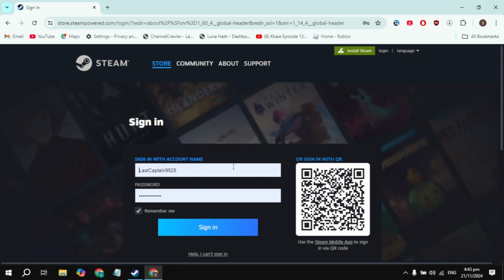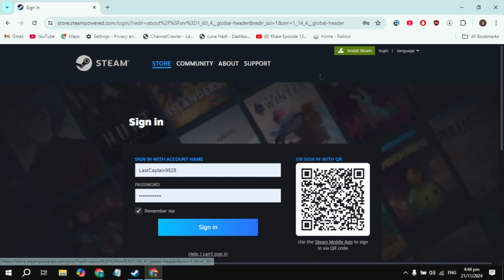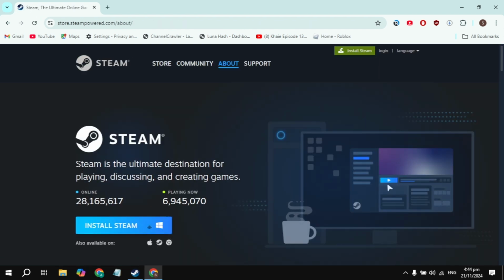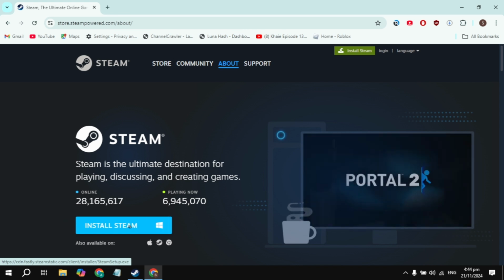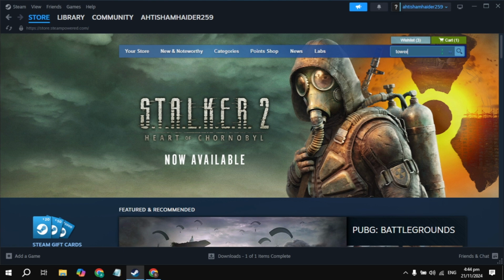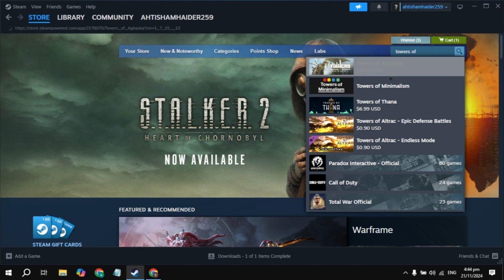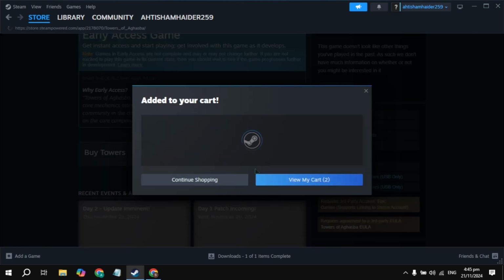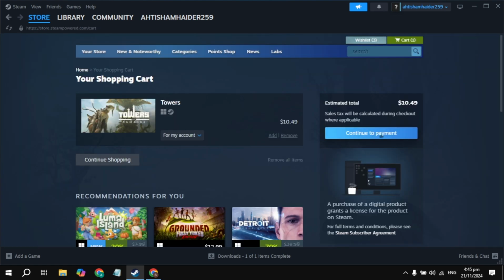How to Download Towers of Aghasba on PC or Laptop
In this quick tutorial, I'll show you step-by-step how to download and install Towers of Aghasba on your PC. Whether you're new to Towers of Aghasba just need a guide to get started, this video will walk you through the entire process in just a few minutes. Let's get Towers of Aghasba and running on your computer today!